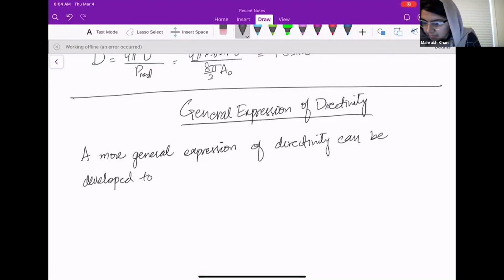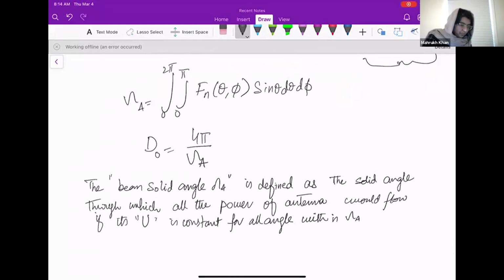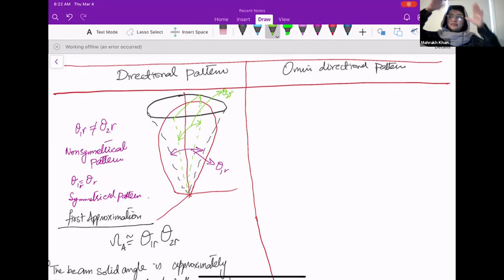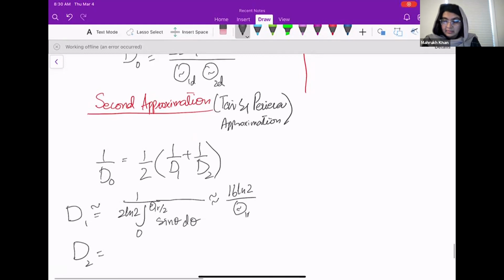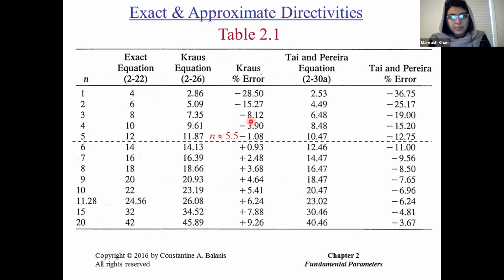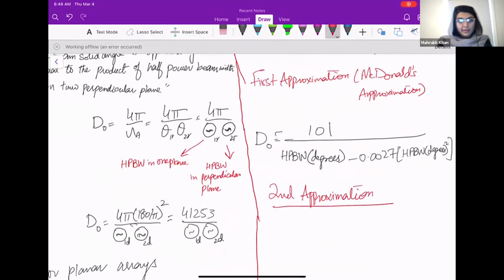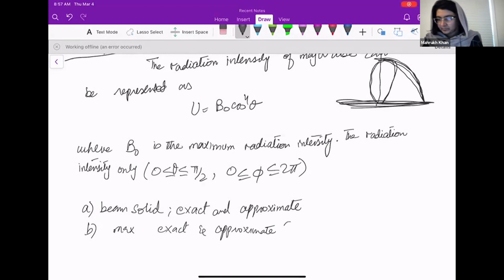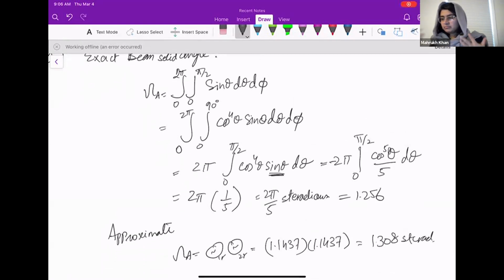Antenna theory an Design Lecture 9